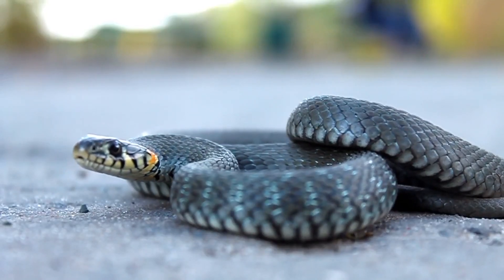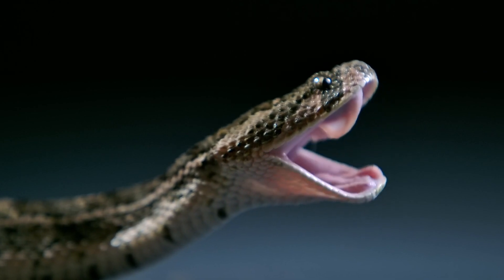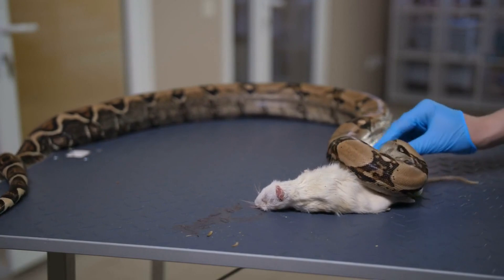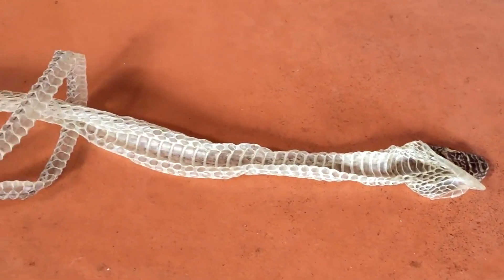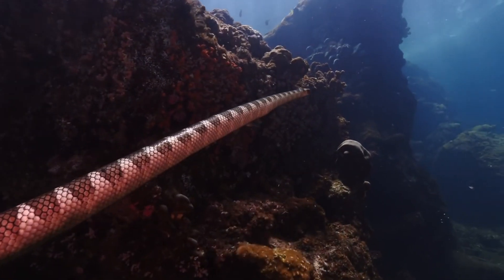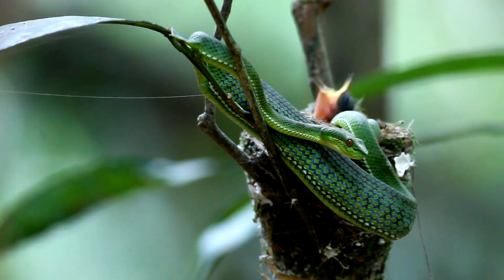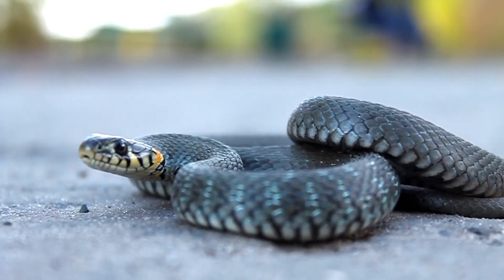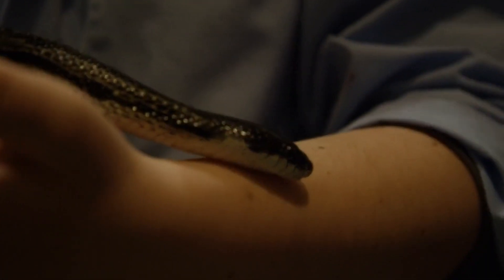What Do Snakes Eat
Do you wonder what do snakes eat? Watch as we uncover the different feeding habits of different snake species. Join us on a journey into the wild world of different snakes and their dietary preference!